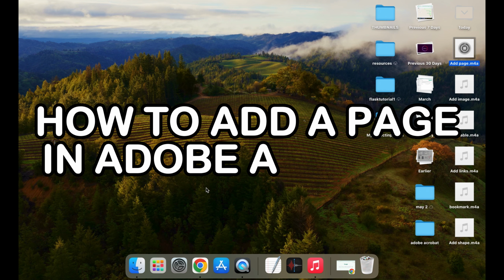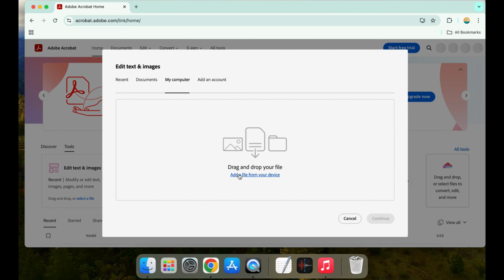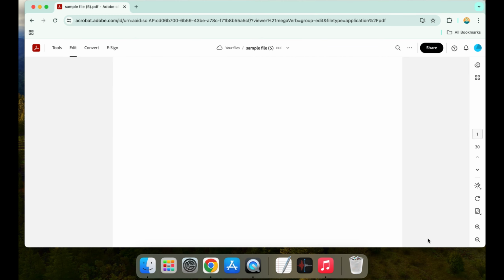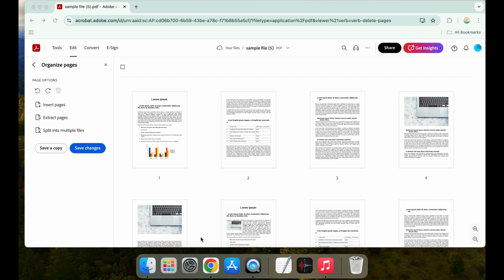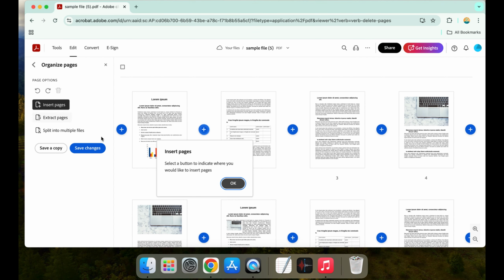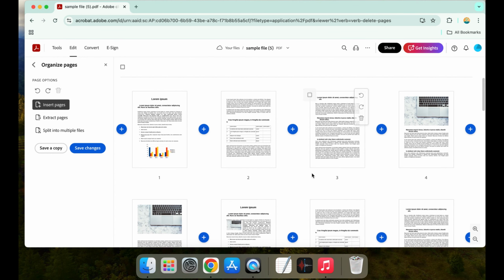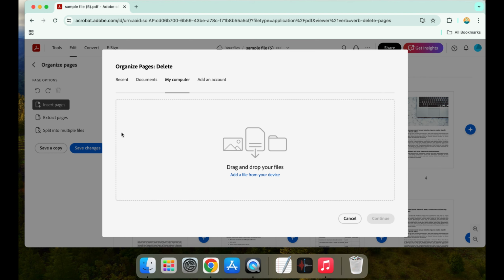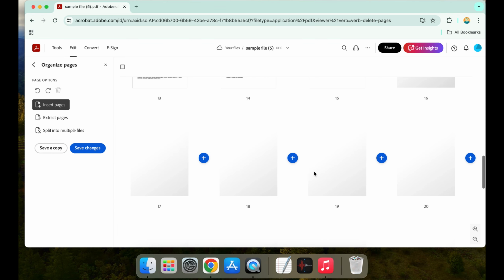How to Add a Page in Adobe Acrobat 2025?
Need to insert a new page into your PDF file using Adobe Acrobat? Whether you're combining multiple documents, adding a blank page for notes, or including extra content, this quick tutorial will show you how to add pages in Adobe Acrobat easily.

This feature is useful for students organizing class notes, professionals editing reports, or anyone managing PDF files for daily tasks. You’ll learn how Adobe Acrobat helps you insert a page at any point in your document—even using the free or Reader version with limitations explained.

📄 Enhance your PDF editing skills and make your documents more complete and organized with just a few clicks.